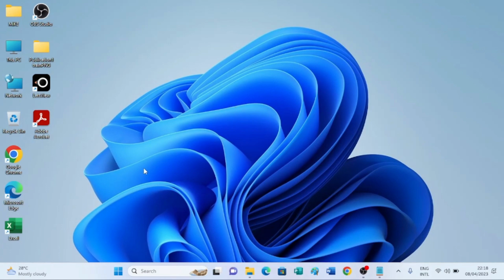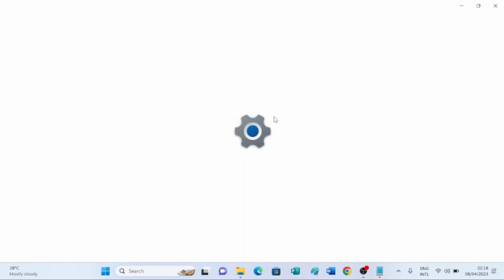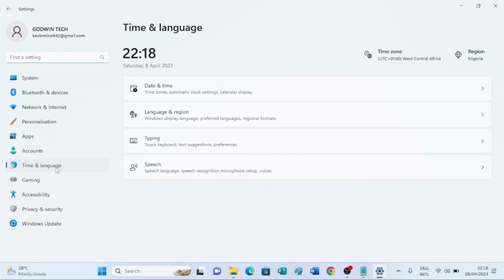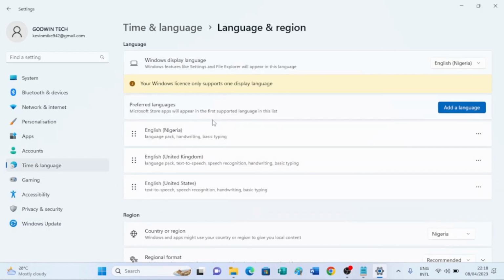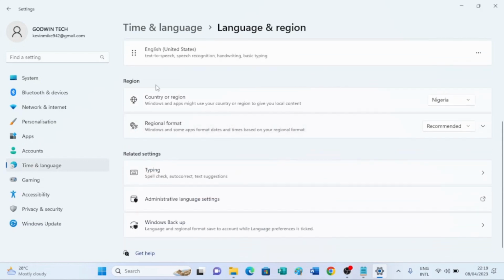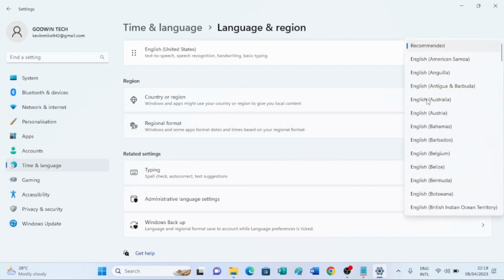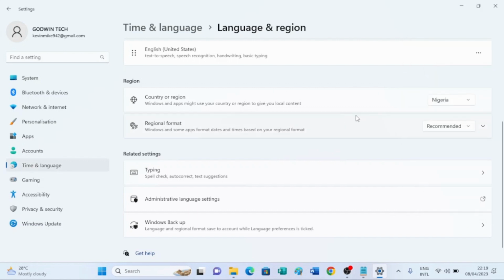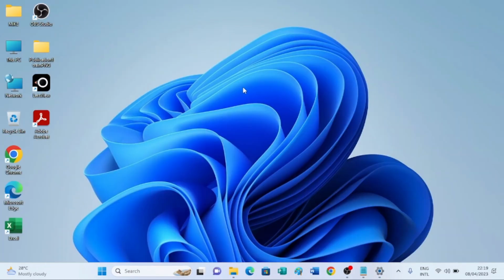How to Change Country (Region) and Regional Format in Windows 11 Laptop - Windows 11 Tips and Tricks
Learn how to change country or region and regional format in Windows 11 device from this tutorial. Irrespective of the country you selected when you were setting up your Windows 11 PC or tablet, you can change that later. The same applies to regional format. You are to do that through the settings app of the device. This beautiful tips and trick in Windows 11 make it easy for you to switch to another location at ease. You may be in the United States and want to change your location to Spain, Germany, United Kingdom, Nigeria, or any other country. It is possible. You can also switch to another regional format different from the initially selected one.